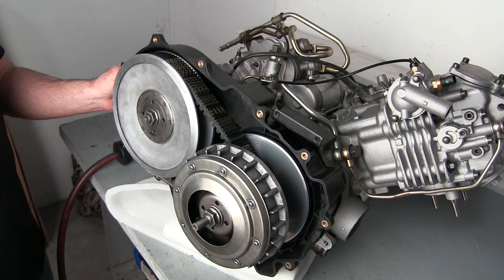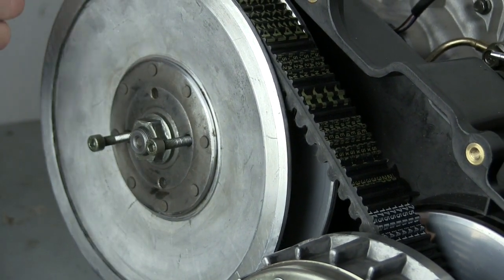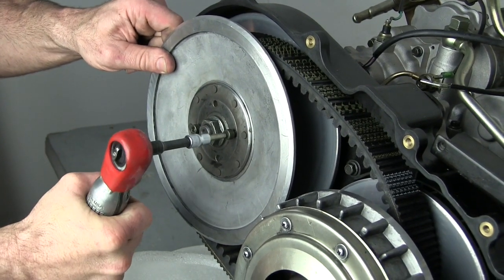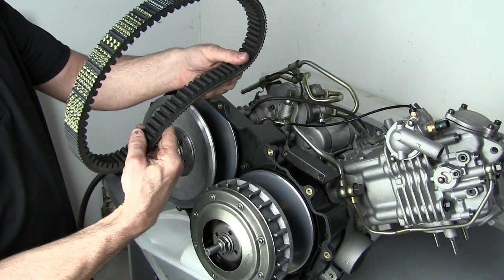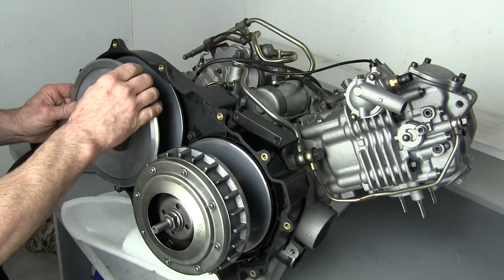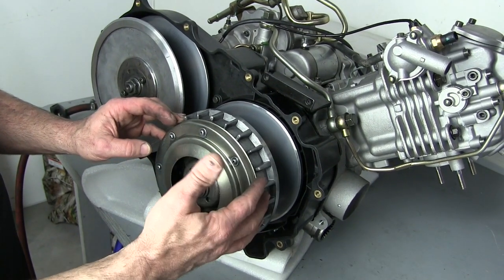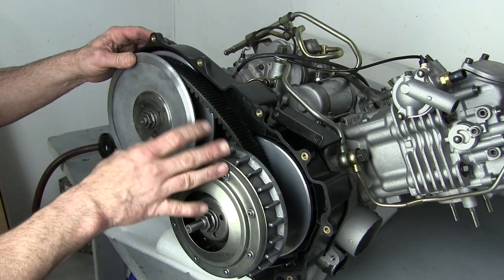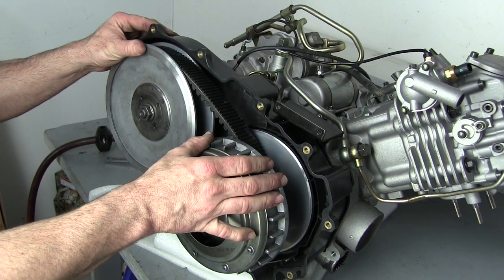CVT Drive System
This video is to show you about the CVT drive system on Bennche UTV Bighorn 400/500/700/700X Crew and Cowboy 400/500/700. You will see how to check your CVT belt from this video.